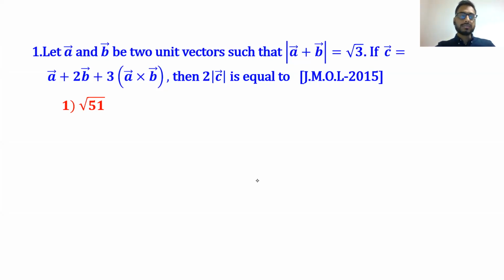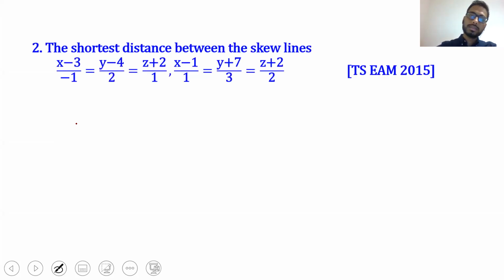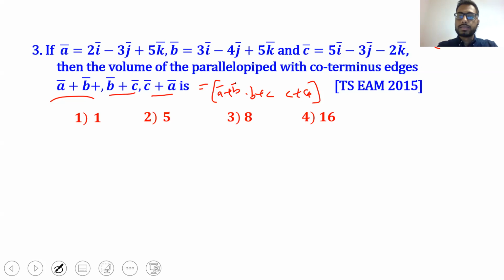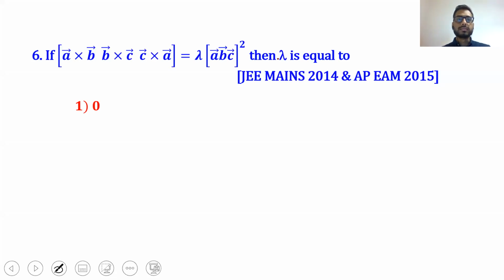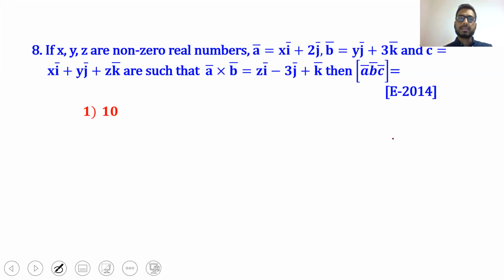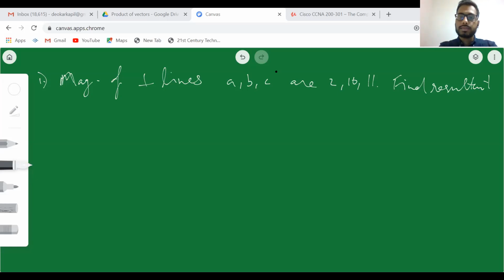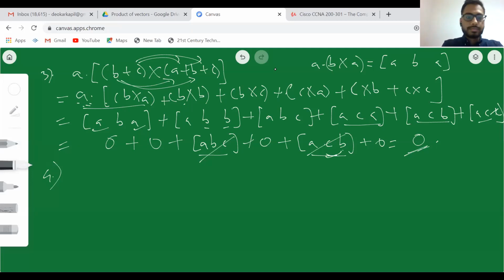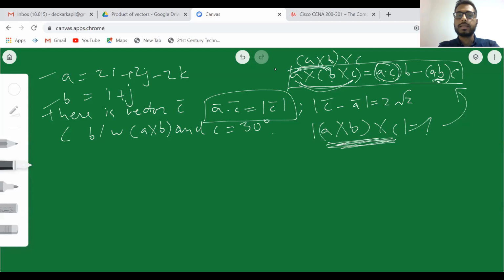Vectors JEE Lecture 4 | JEE Maths | Kapil Sir | Ganimi App | 24*7 Live Learning